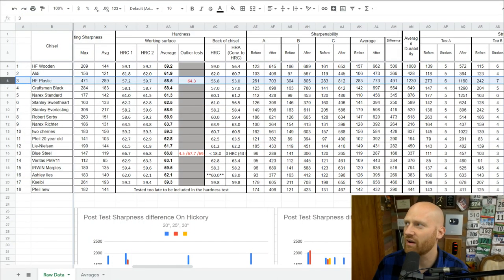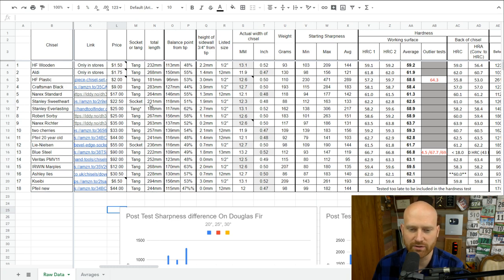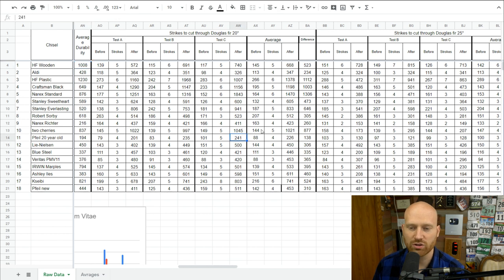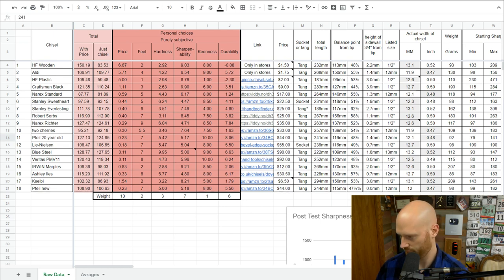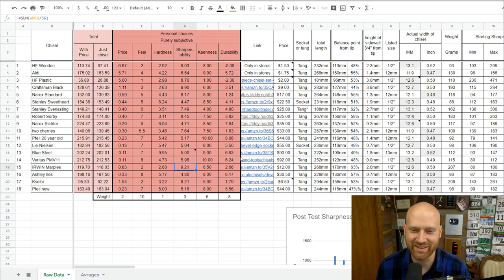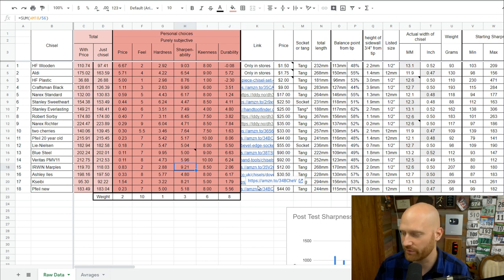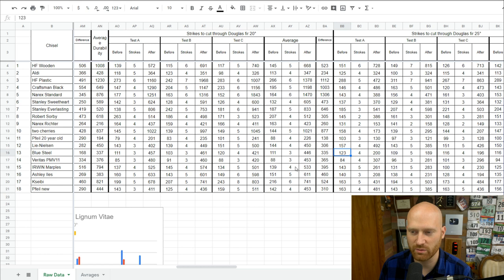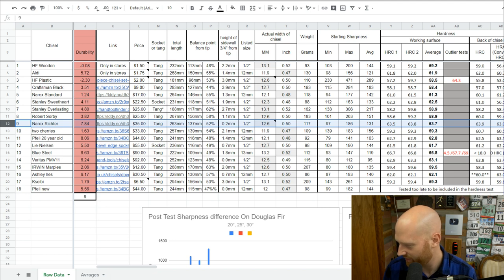What Is the Best Chisel Deep dive Data Crunch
With the Data from the CHisel test released earlier today, I wanted to go into a bit deeper look at the numbers and answer a few questions.

Full Chisel Test video:
---Tools I Use---
---Dad Joke Book---

Kyle Prince -
Travis Reese -
William Fleming -